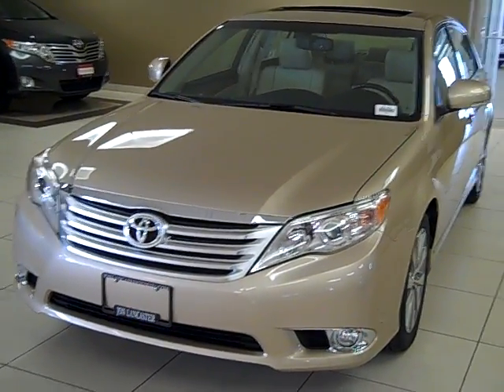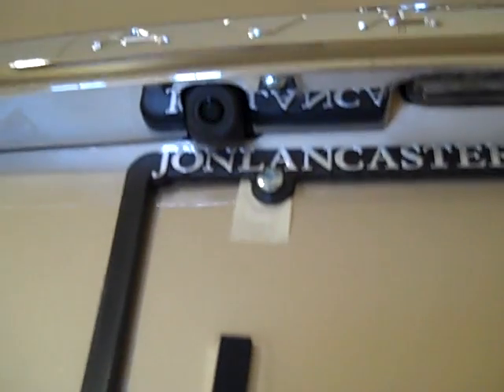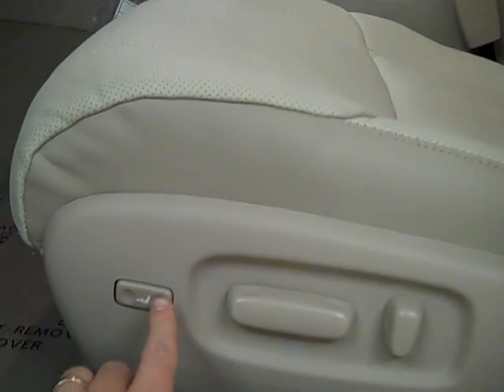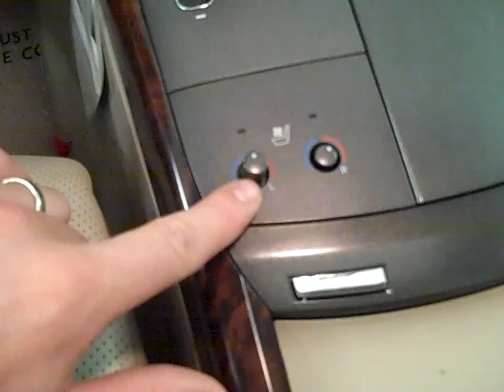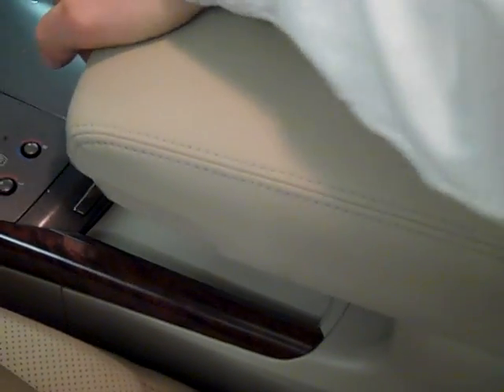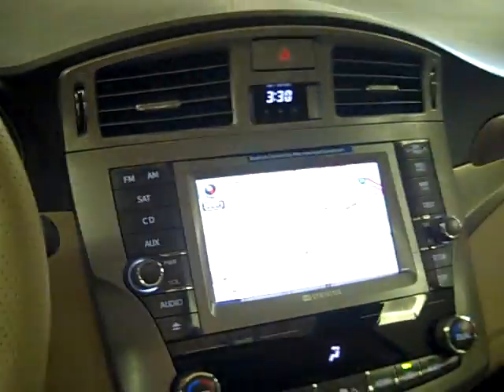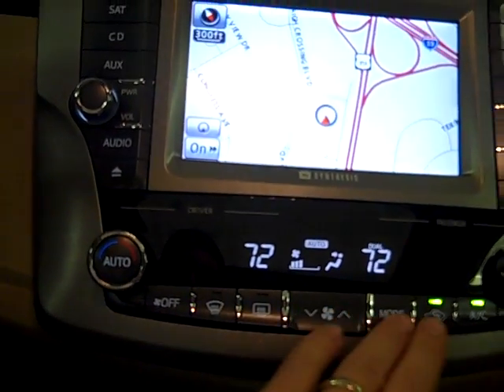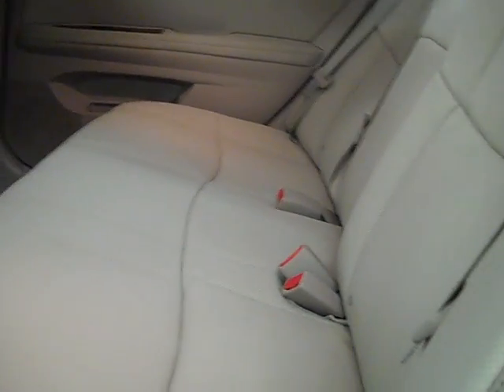2011 Toyota Avalon Limited Interior- Jon Lancaster Toyota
2011 Toytoa Avalon Limited- Here's a look at the new Avalon. This is a Limtied with Gen.6 GPS Navigation. Gone are the days of the weird Nav controls in the Avalon! This is the new touch screen Nav system!